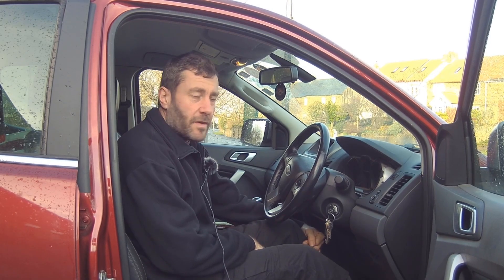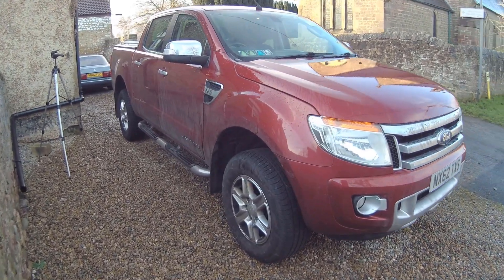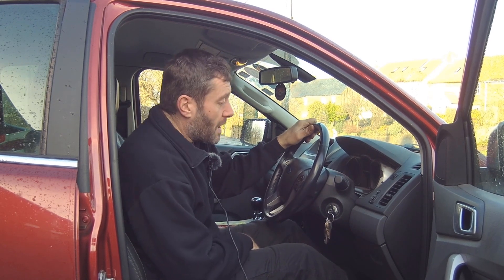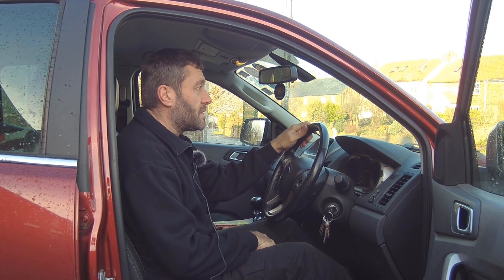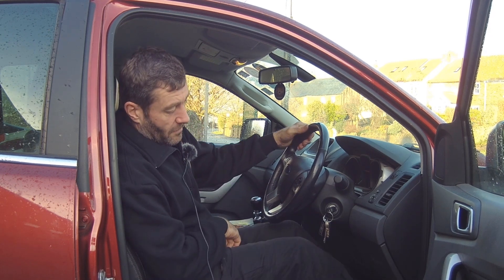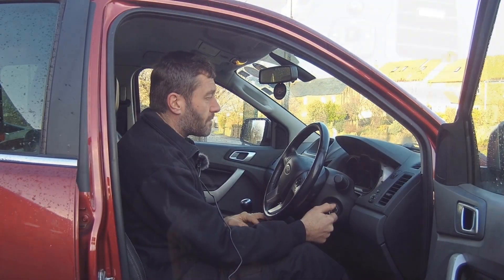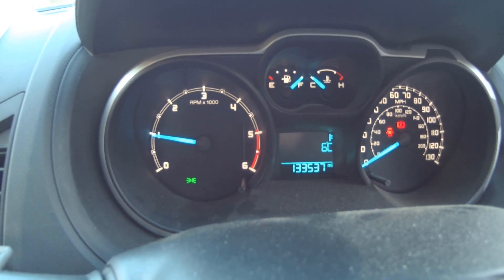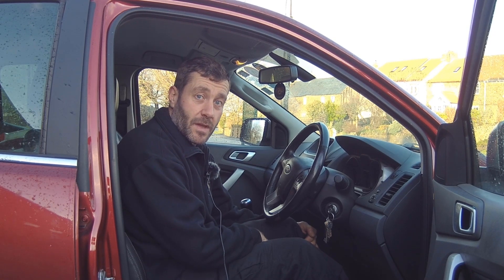Ford Ranger T6 2012 onwards oil service light reset procedure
Here is a short, no BS video showing in less than 2 minutes how to reset the oil service light on your T6 Ford Ranger.  This method works on many current Ford models as well.